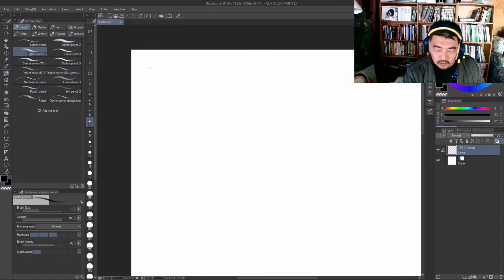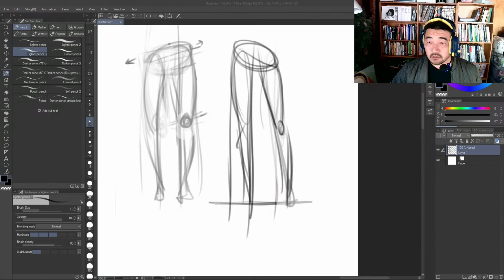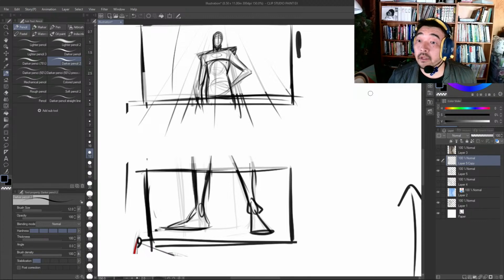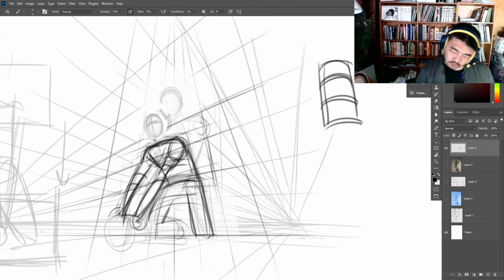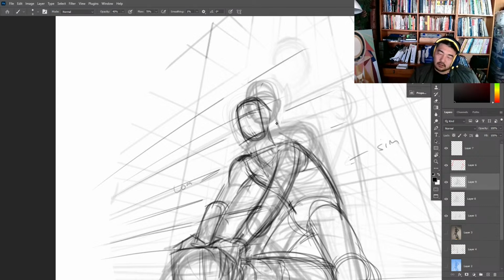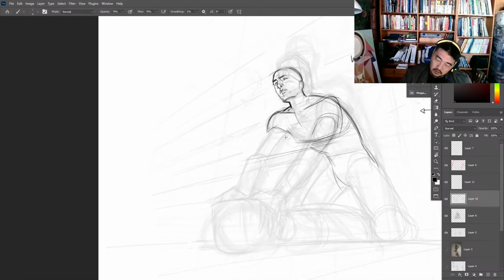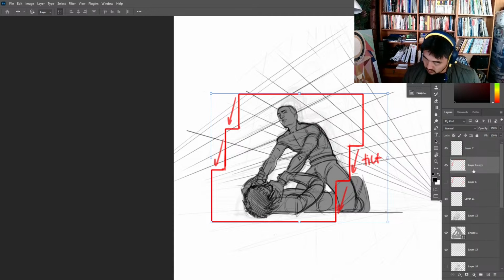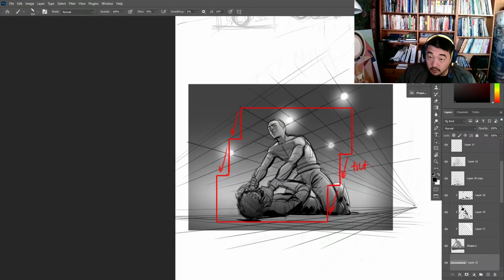How to Nail the Camera Tilt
Learn how to nail the camera tilt in your videos with these simple tips! From storyboards to drawing techniques, this video will teach you everything you need to know about mastering the camera tilt. Perfect for beginners and experts alike!

00:00:00 Introduction
00:01:42 Welcome
00:04:15 Yes, And
00:07:10 Wheel of Decision
00:08:11 Camera Tilt
00:11:12 What is a tilt
00:14:20 Why I Use a Tilt Shot?
00:18:18 Lets reveal my Character
00:20:59 Contrapposto
00:21:51 Use some Reference
00:24:56 Tilting up
00:26:52 Profile leg "S"
00:27:58 Frontal leg "B"
00:30:34 Tilt from Feet to Face
00:42:34 Draw in Photoshop Jim
00:44:11 Rough it in
00:48:55 Surface lines
00:49:56 Add in the Camera Frame
00:51:45 Flesh it out
00:52:39 Find your Reference
01:03:34 Clean it up
01:25:55 Tone it good